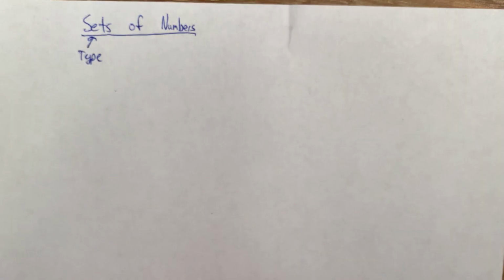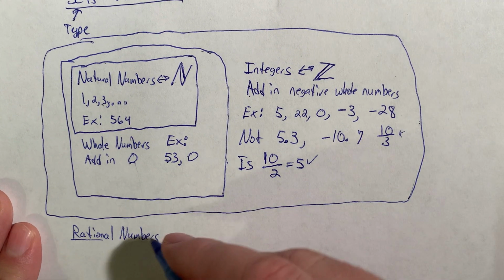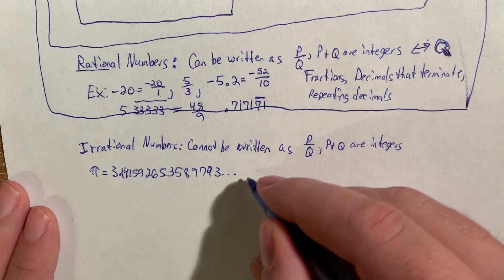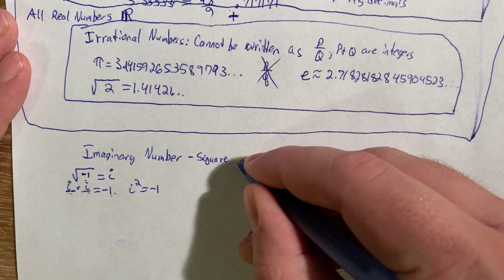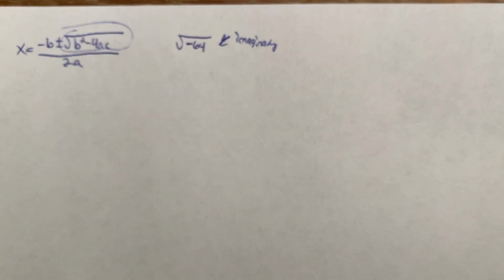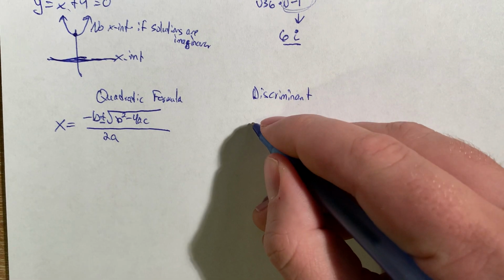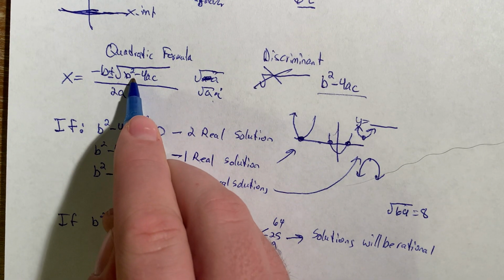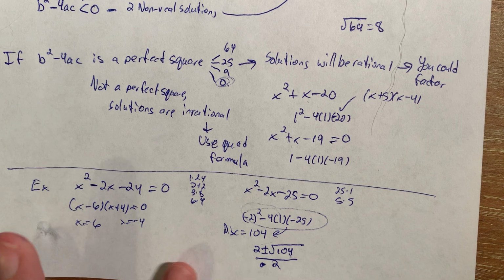Sets of numbers & the discriminant